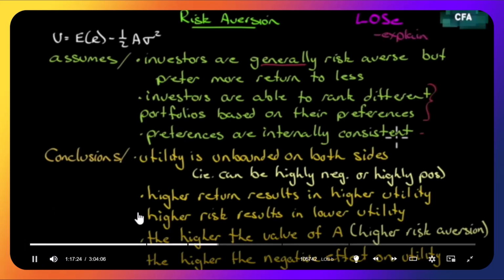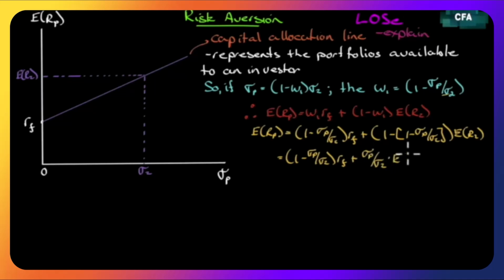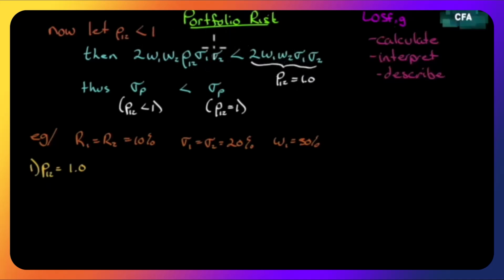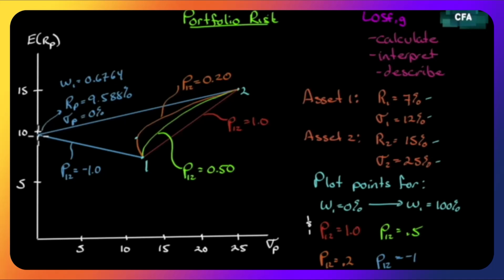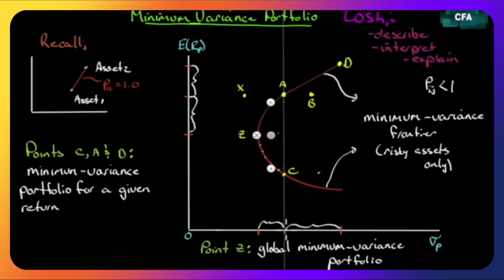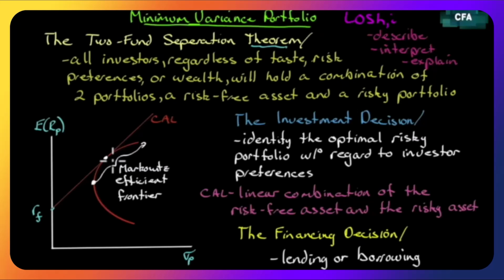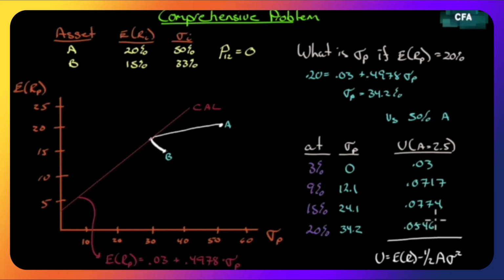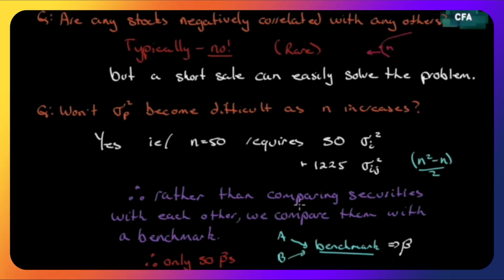Module 10 | Chapter 01 | PM: Portfolio Risk & Return I | V03 MM Lecture Part 3